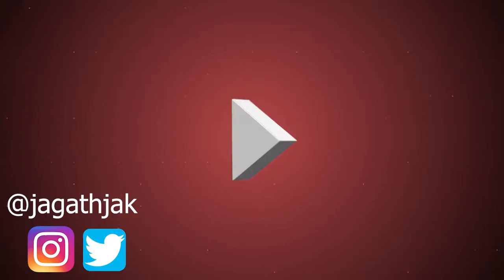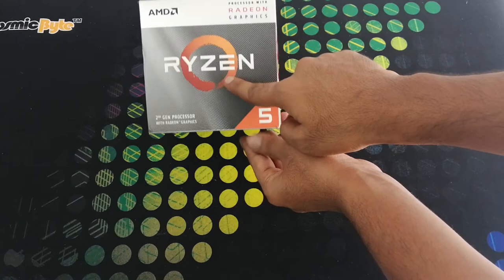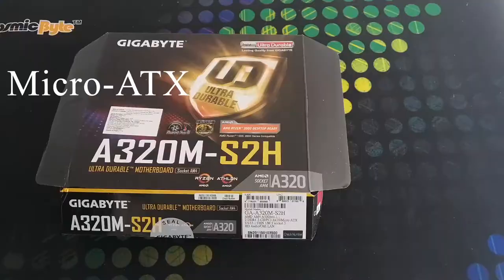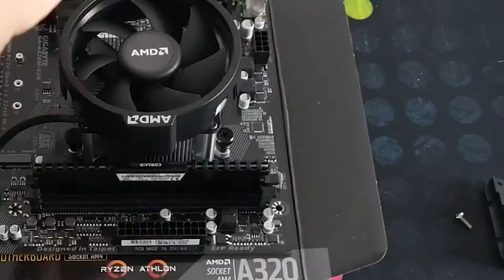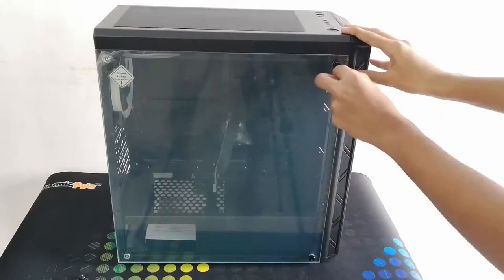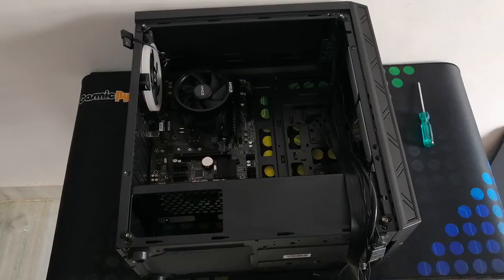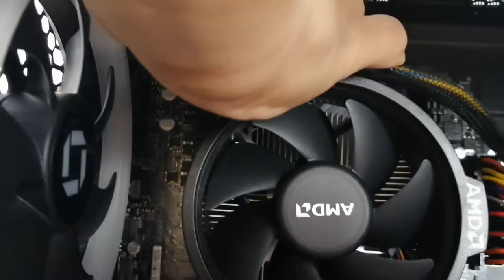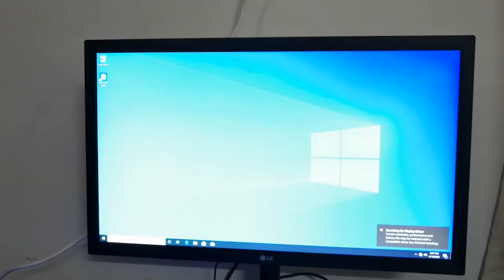Custom PC Build (Gaming)|AMD|Corsair|GigaByte|Segate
Hi, Guyz, 2day I have built gaming PC.
CPU:AMD Ryzen 5
Motherboard: GigaByte
CPU Case: ChipTronix
RAM: Corsair Vengenance 8GB
Power supply: Corsair
Hard Drive: Segate.
FOR  COMPLETE PRODUCT DETAILS:
My Tamil Channel:
DON'T FORGET 2
Msg me in Twitter @jagathjak
PC Build